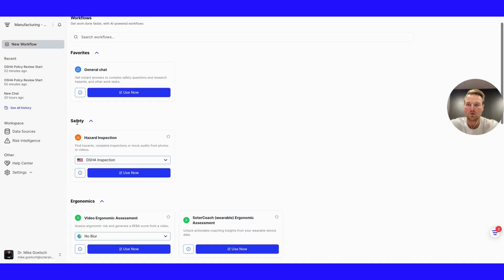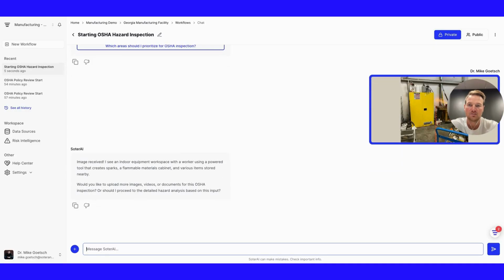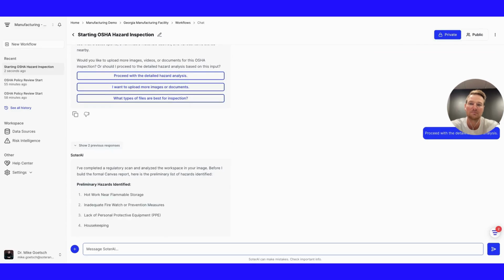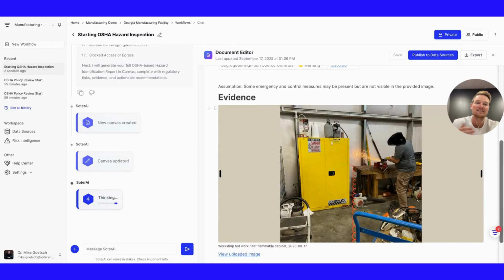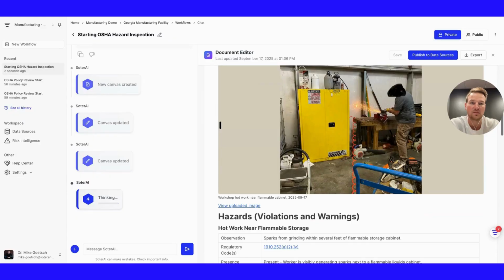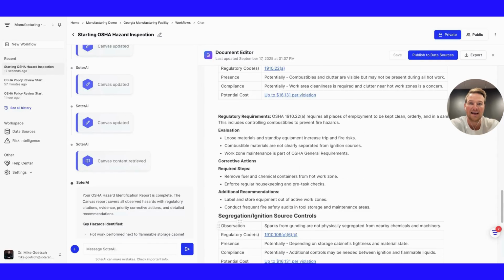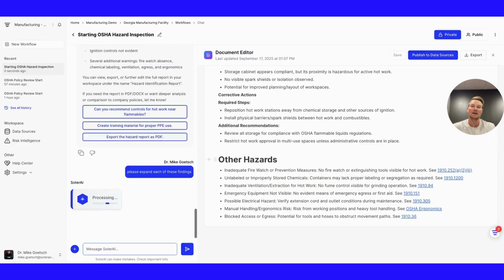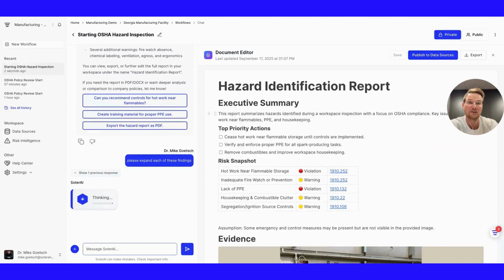Automate Hazard Inspections with SoterAI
SoterAI makes hazard inspections quicker, smarter, and more reliable. This video shows how automation improves accuracy, saves time, and helps safety teams focus on what matters most — preventing risks.